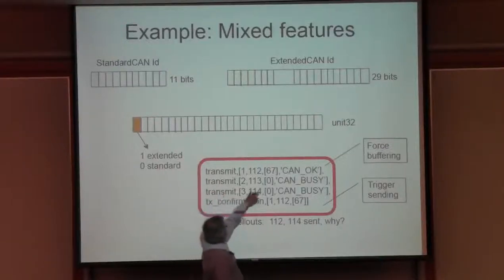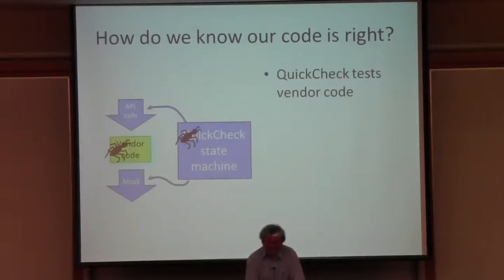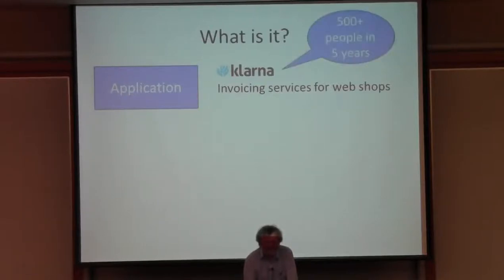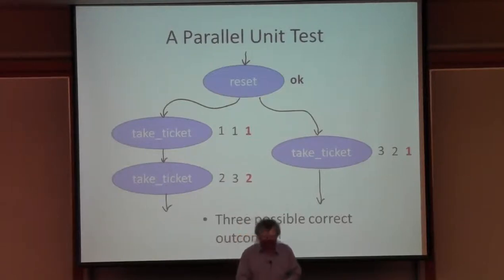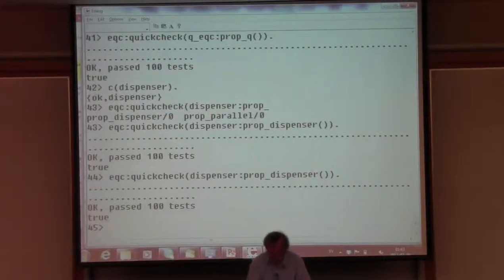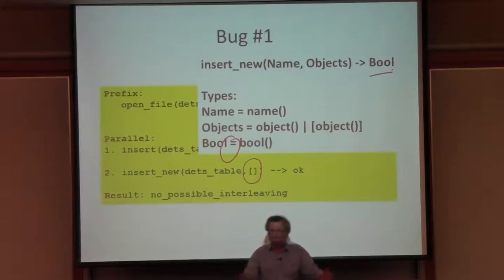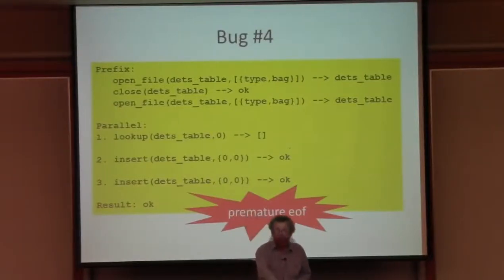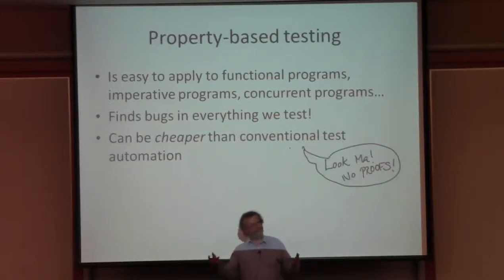Monad and all that 4.1 — John Hughes